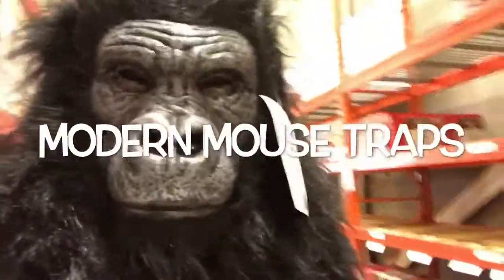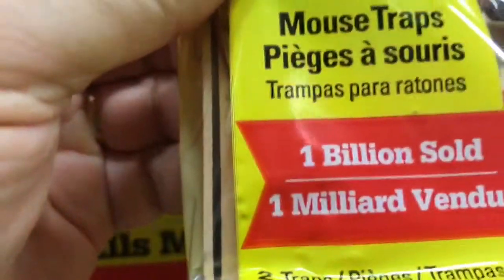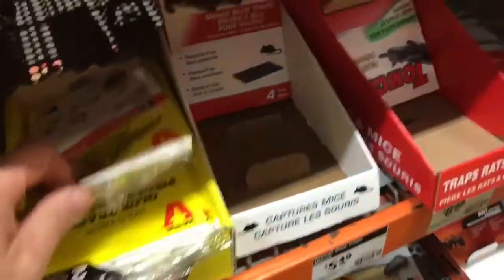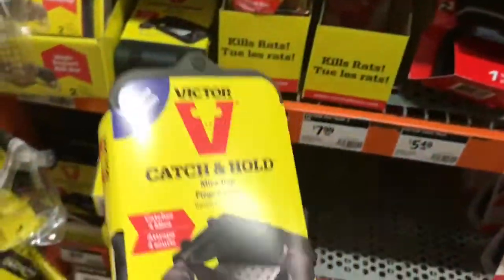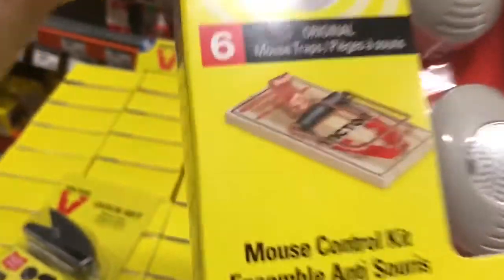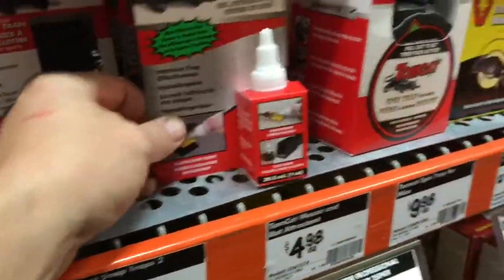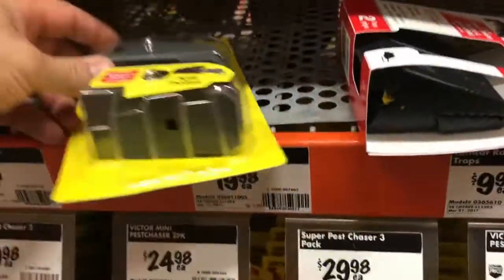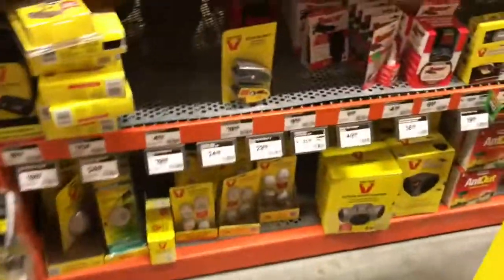The Mouse Hunt continues - Check out the modern mouse traps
Mouse trap technology has changed but they still have the old school traps.